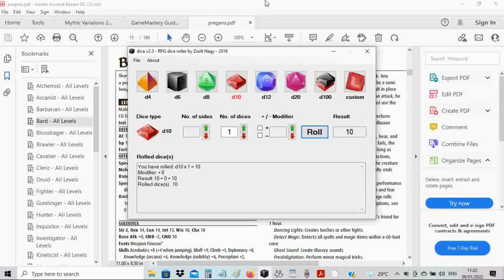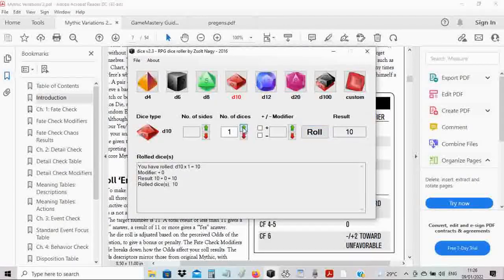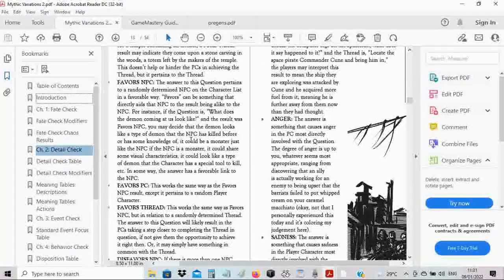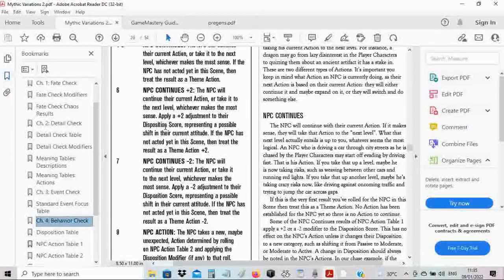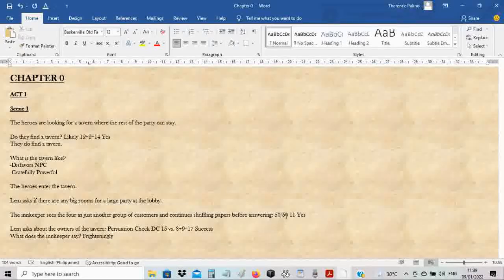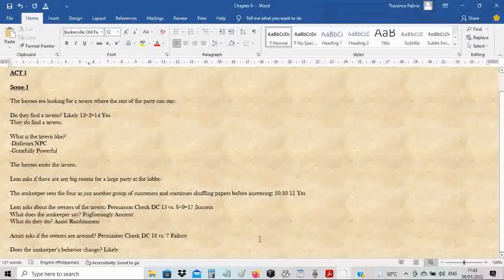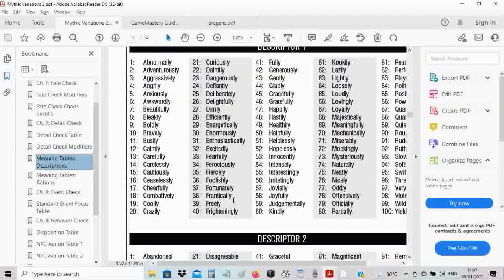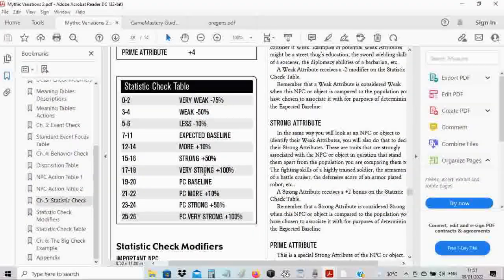How to Play TTRPGs Alone: Mythic Variations II + Pathfinder 1st Edition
A video showcasing how Mythic Variations II can work with just about any game or genre of Tabletop RPG.

Mythic Variations II is written by Tana Pigeon and is a product of Word Mill Games.